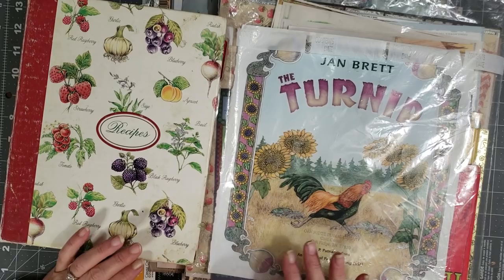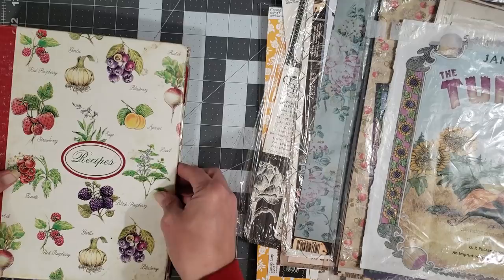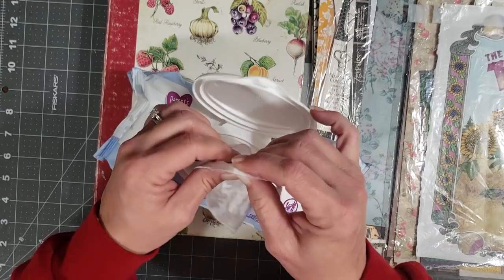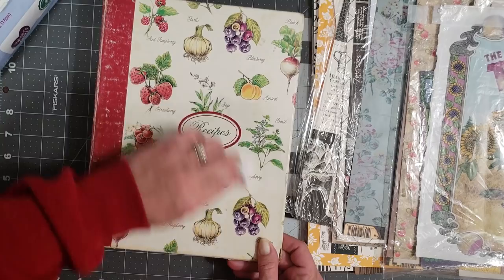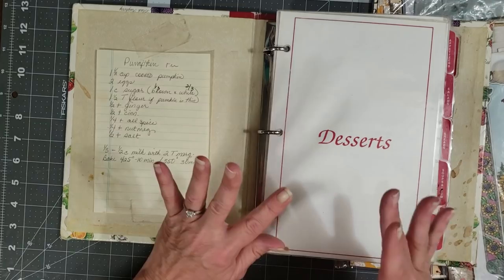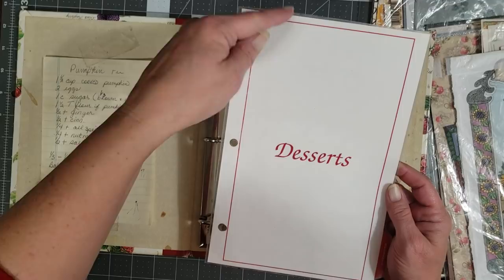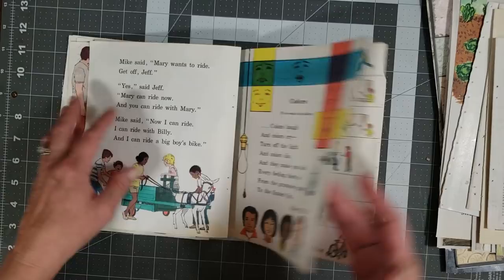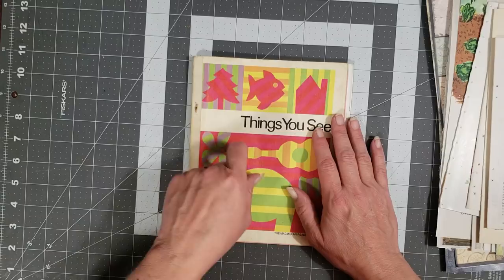Tutorial: Creating a Ring Binder journal #1